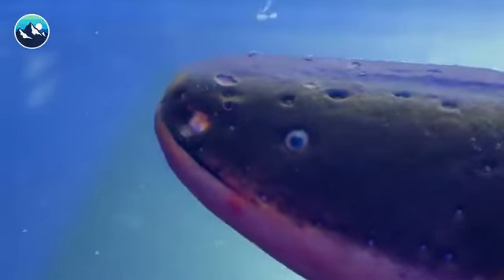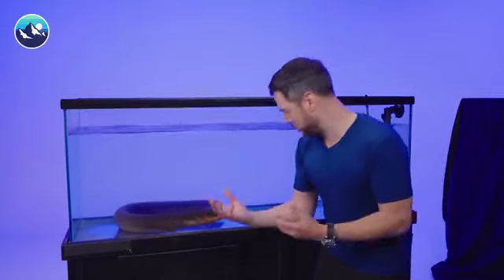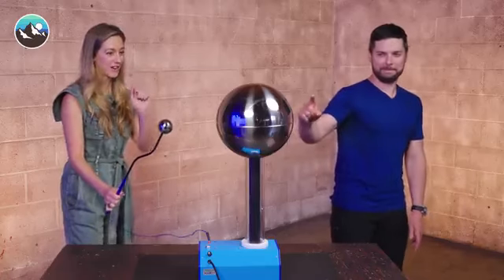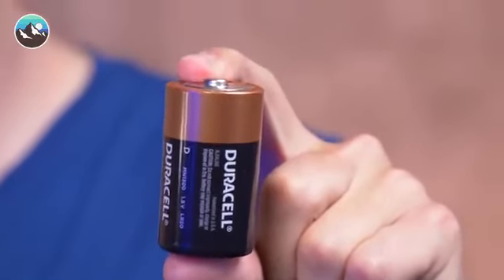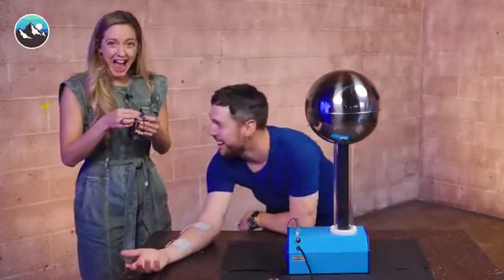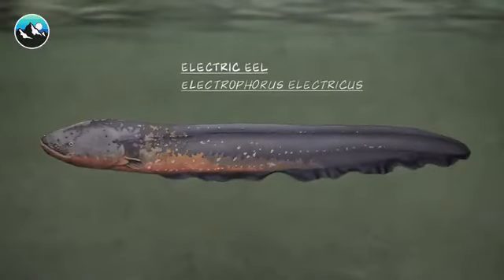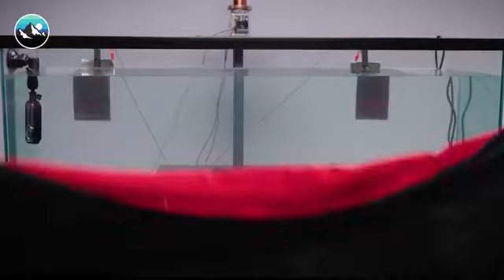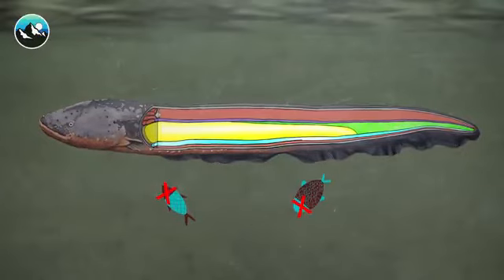shocked by an electric Eel!